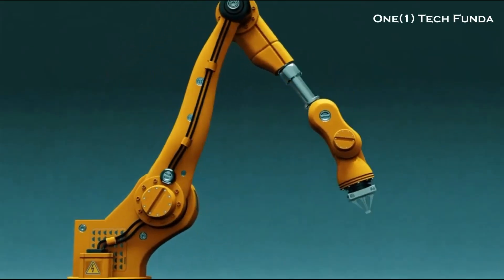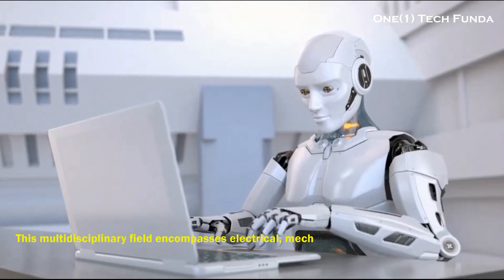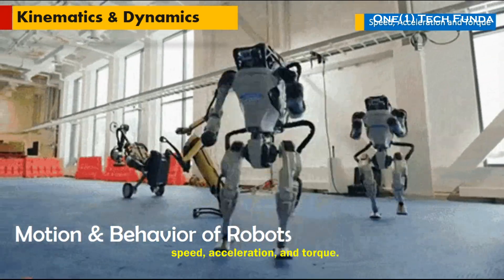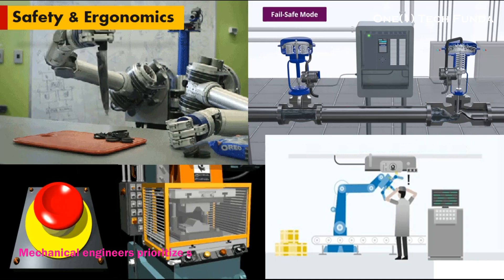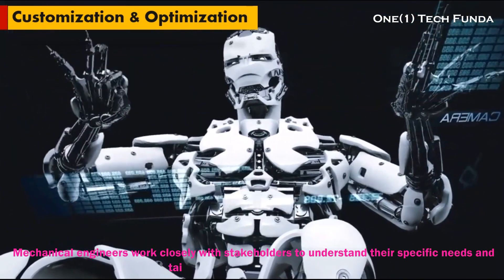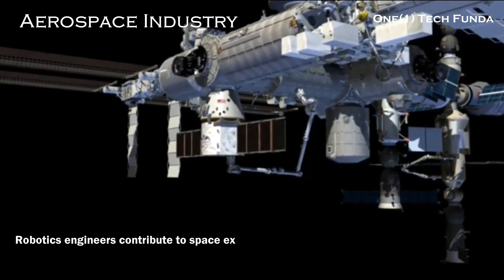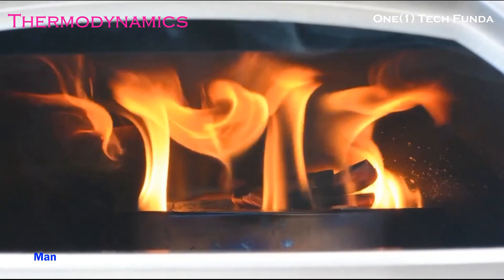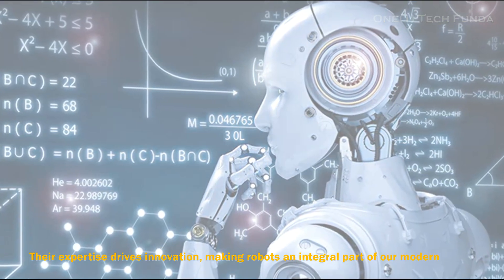Robotics Engineering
roboticsengineering is a captivating field that blends elements of electrical, mechanical, and computerengineering Robotics engineers play a crucial role in creating robotic systems that can perform a wide range of tasks. In this comprehensive guide, we will delve into the world of robotics engineering, focusing particularly on the contributions of mechanical engineers to this dynamic domain.

Understanding Robotics Engineering
At its core, robotics engineering involves the design, construction, and engineering of robots. Whether it’s exploring distant planets or optimizing factory processes, robotics engineers are at the forefront of innovation. This multidisciplinary field encompasses electrical, mechanical, and computer engineering, requiring engineers to work on every aspect of a robot, from its initial design to the development of control software.